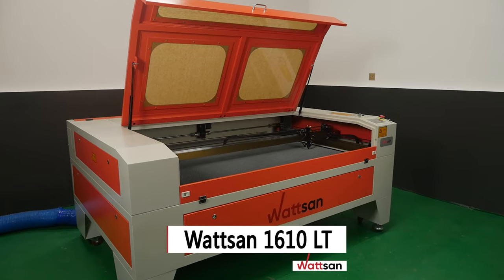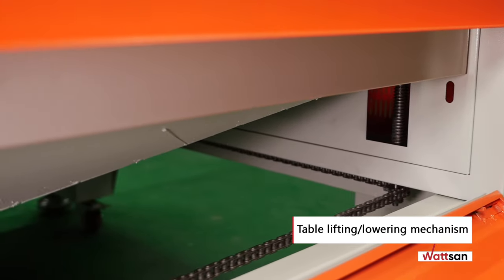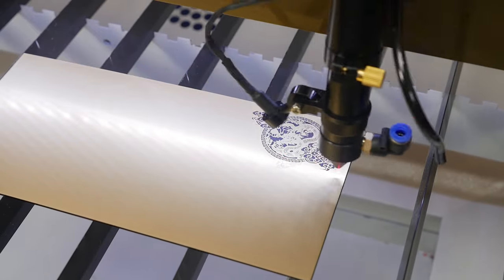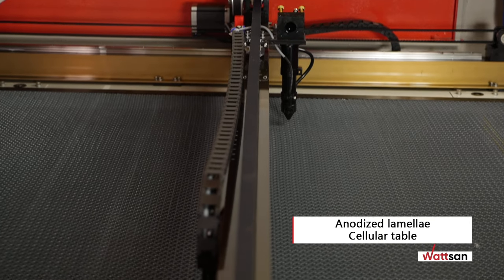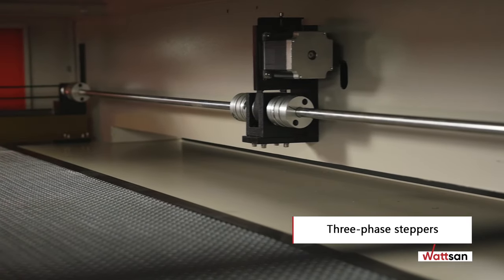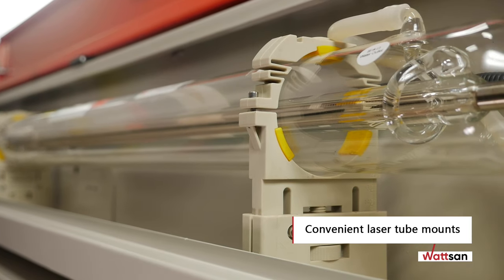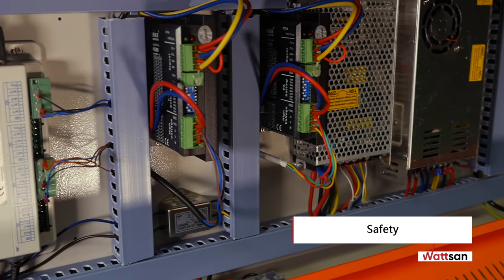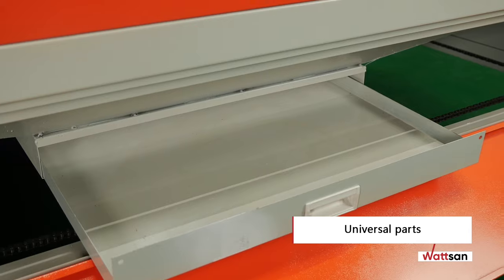Wattsan 1610 LT - the most practical CO2 laser machine for plywood and plexiglass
In this video, you can get acquainted with the CO2 laser machine Wattsan 1610 LT

📃 General characteristics
•  Laser type: CO2
•  Laser power: 100-120W
•  Tube life: 10 000 h
•  Work area: 1600x1000 mm
•  Table type: Lamels
•  Updown of table: Automatic
•  Guide: Linear PMI
•  Motor: Stepping motors
•  Controller: Ruida RDC6442G
•  Cooling: Water
⏱  Timecodes
00:16 - About the laser cutter and engraving machine Wattsan 1610 LT 01:02 - Application
01:20 - Materials (wood, plywood, acrylic, paper, fabrics)
01:46 - Anodized lamellae
02:10 - Portal
02:18 - Other features
02:43 - Laser power
03:03 - Water flow sensor
03:37 - Import files
03:43 - Shipping, warranty, service